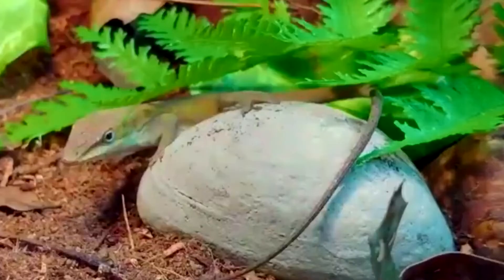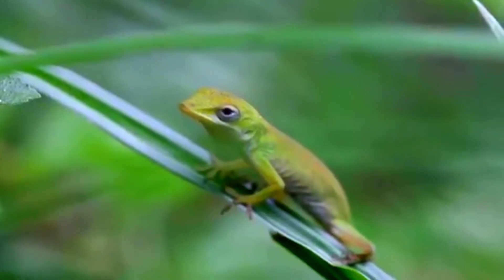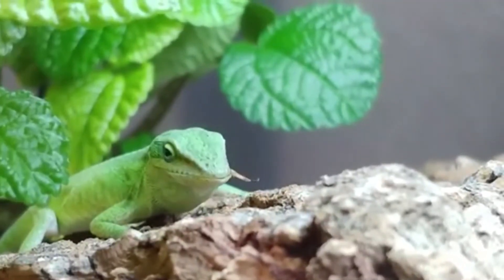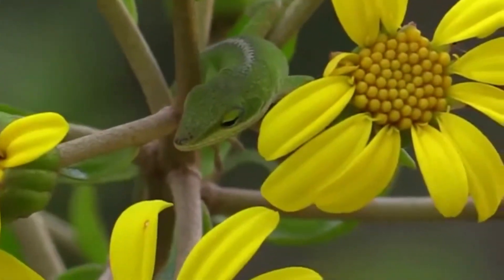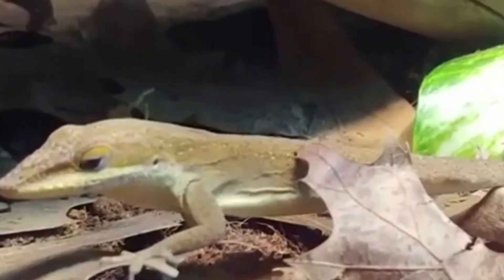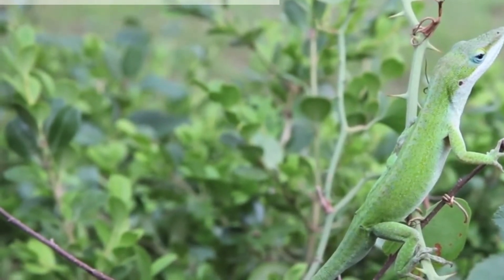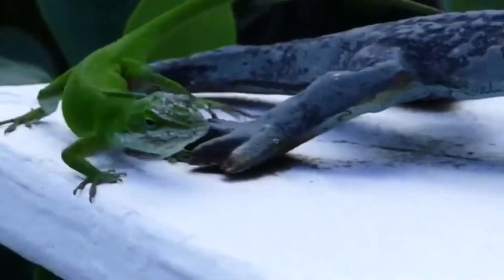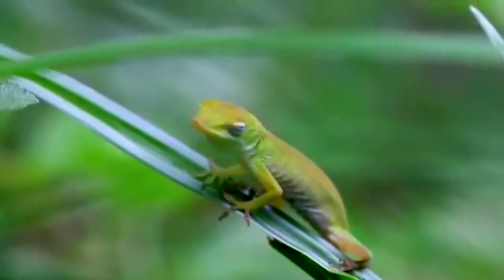Amazing Green Anole Facts You've Never Known Before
______________________________________________________________________________________________________________________________________________________________________________________________________________________________________________________________ In this video, we cover some interesting green anole facts you probably didn't know. Green Anole's aren't that hard to take care of, and they are an interesting lizard species. Learn more green anole information in this video!